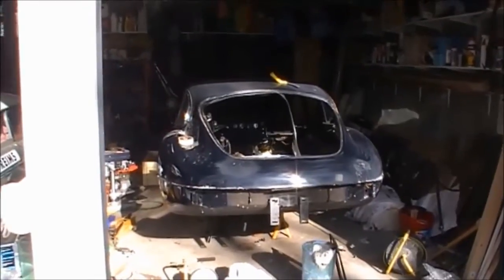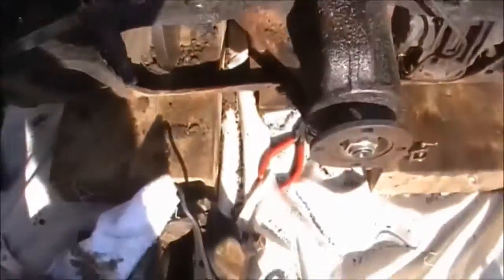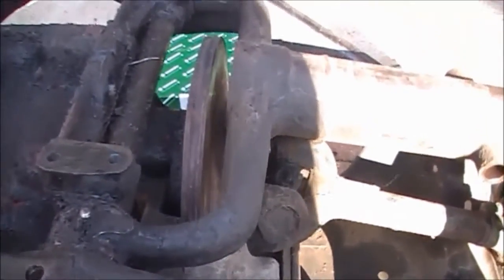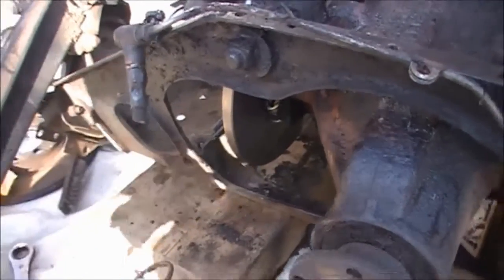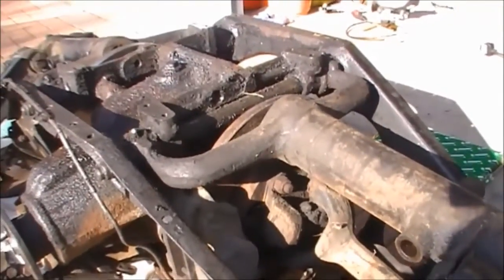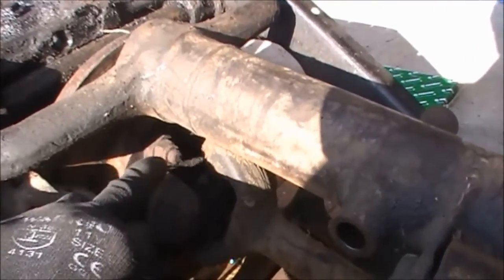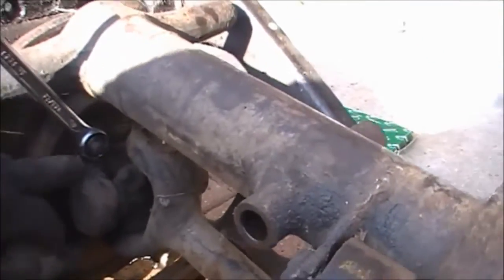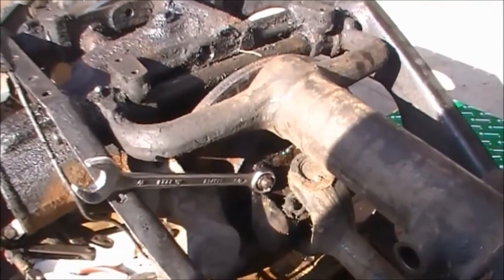Jaguar E type Rear Suspension Rebuild Part 1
Rebuilding the brakes on an E type Jaguar (XKE) is not easy. Here is how to do it at home in nice easy steps.